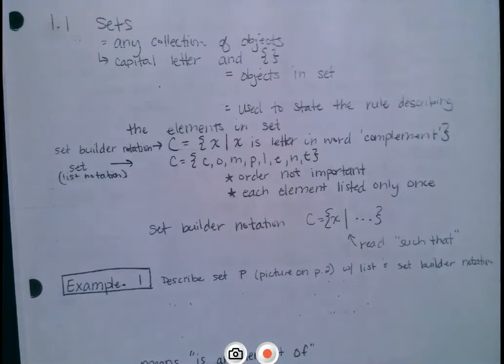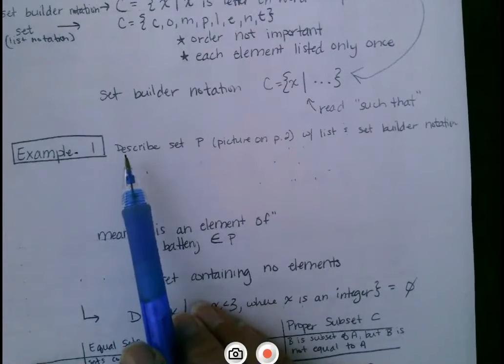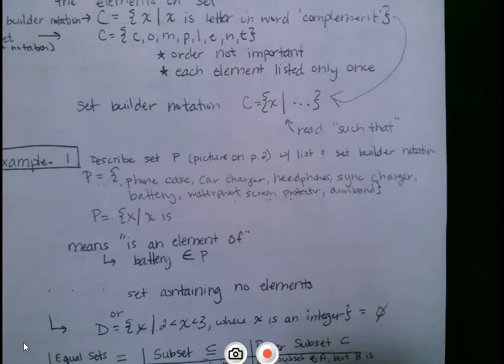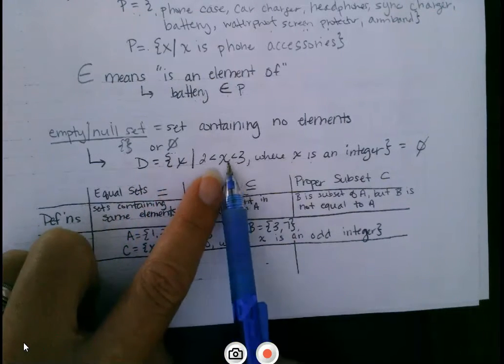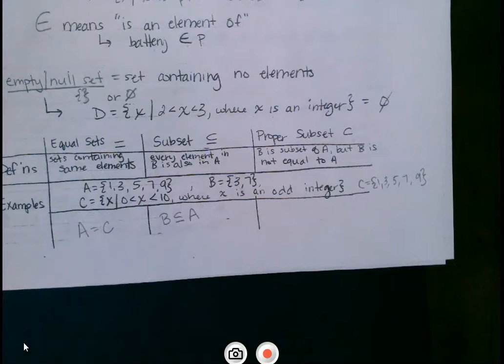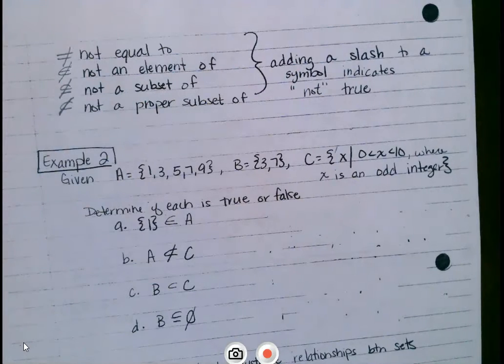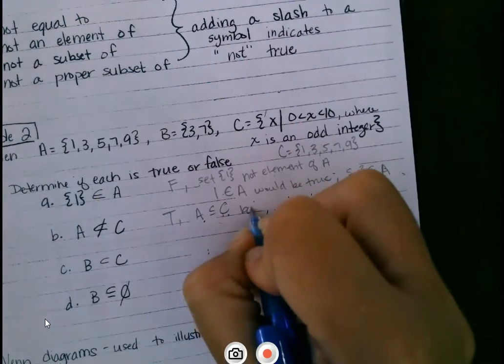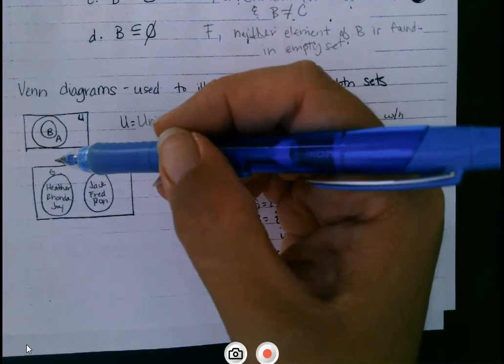Geometry Lesson 1 1